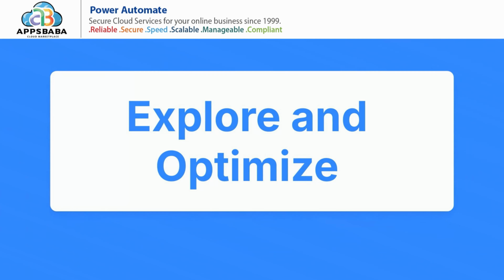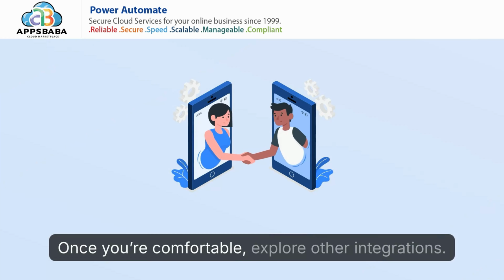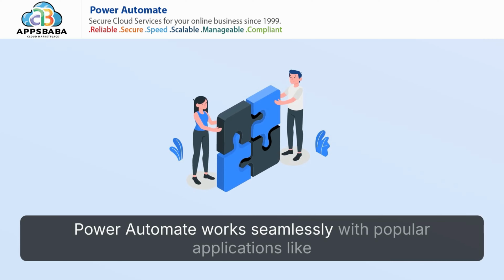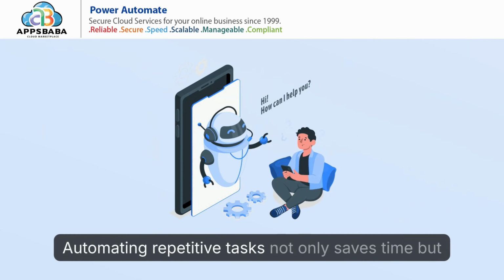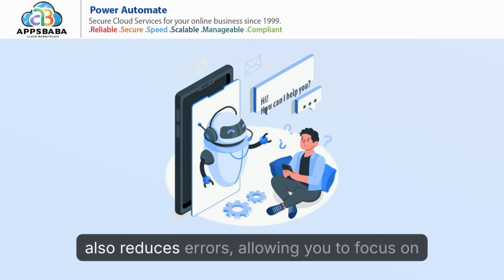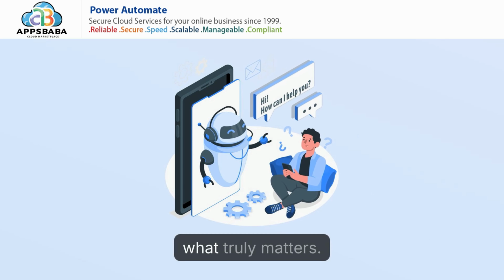Power Automate | 🤖 Automate Your Workflow with Power Automate! 🚀 Save Time & Boost Productivity 💼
Discover the magic of Microsoft Power Automate! 💡 Automate tasks, streamline workflows, and take your productivity to the next level. Perfect for businesses and individuals alike! 🔔👇